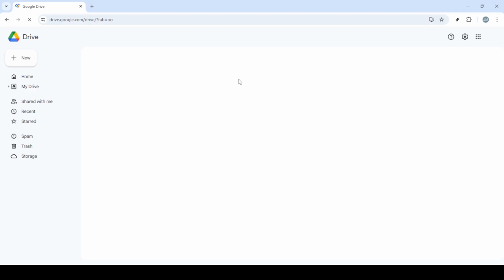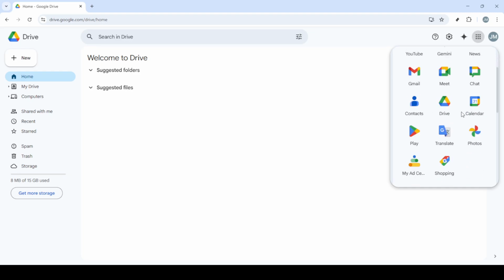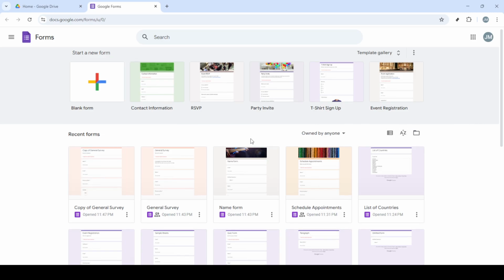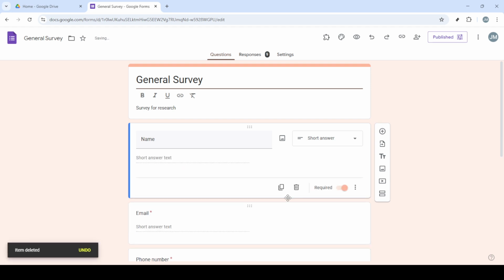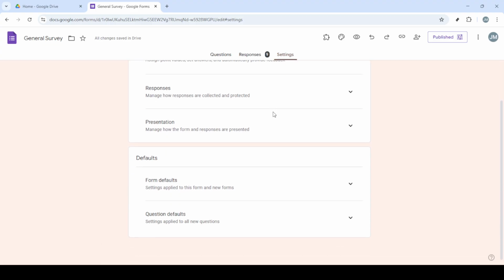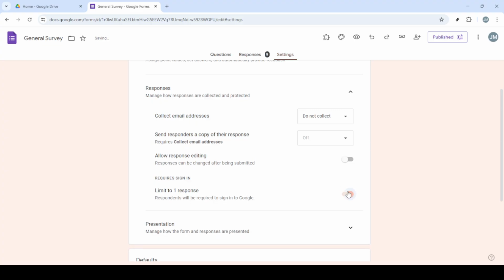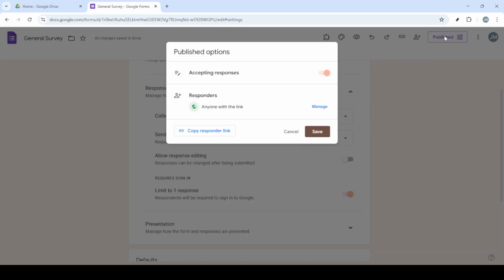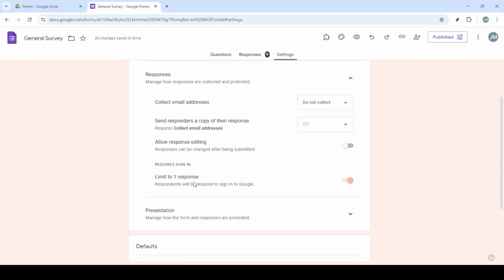How to Limit Google Forms to Accepting Only One Response per Respondent [2025 Full Guide]